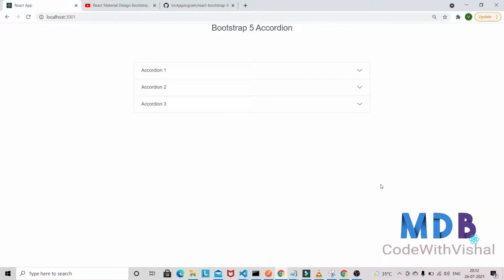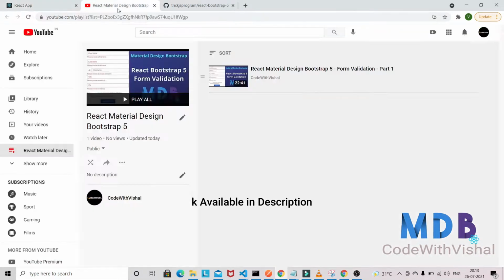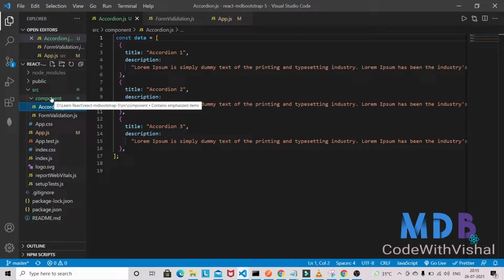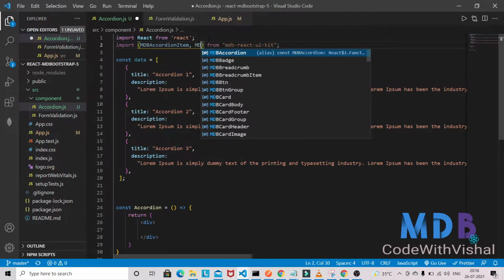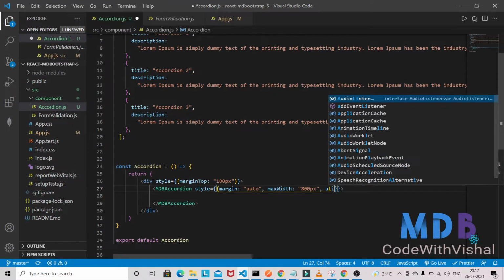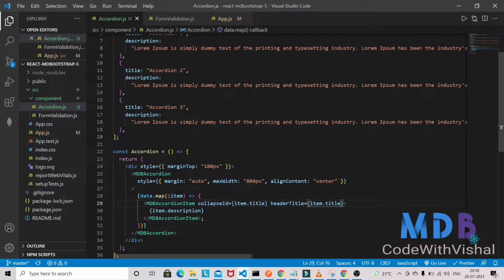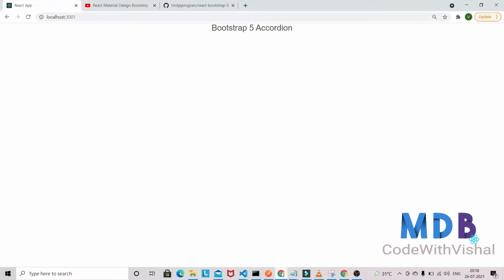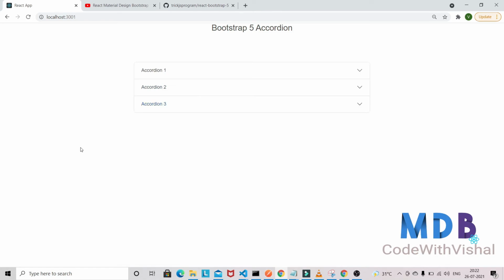React Material Design Bootstrap 5 - Accordion - Part 2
Hello Guys, I have started series on React Material Design Bootstrap 5. And in this video, I will show you that how you can build Accordion in 5 min in your React Application with the help of Material Design Bootstrap 5.